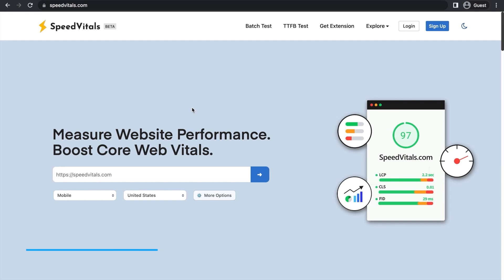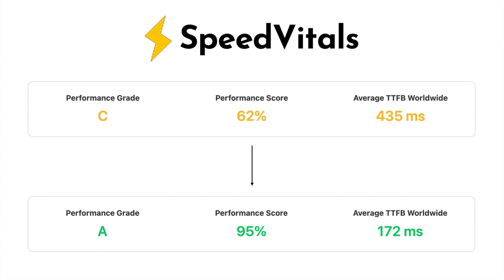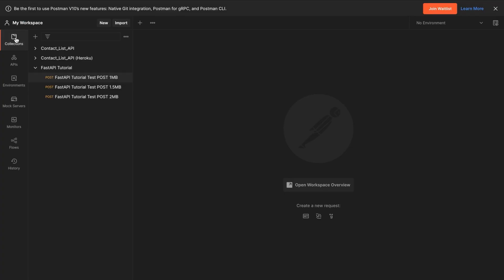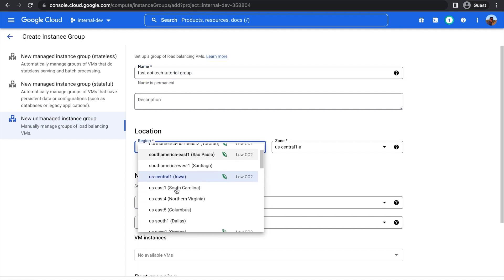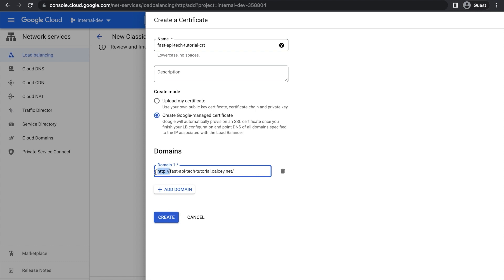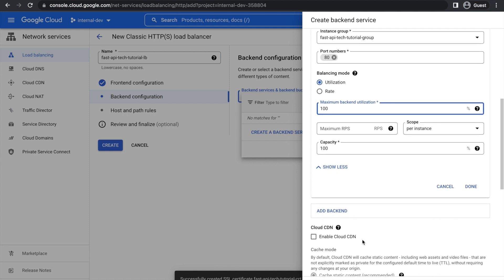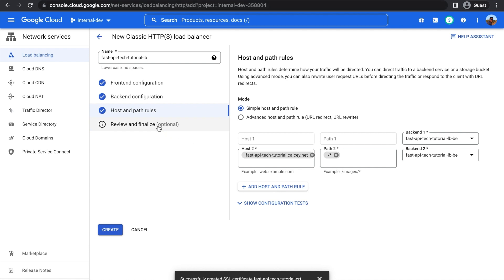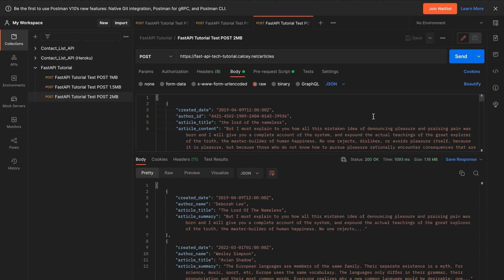How to reduce Time to First Byte (TTFB) and speed up your API with Google Edge Network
Our very own Calceyite Mathisha sharing his knowledge on how to reduce Time to First Byte (TTFB) and speed up your API with Google Edge Network.